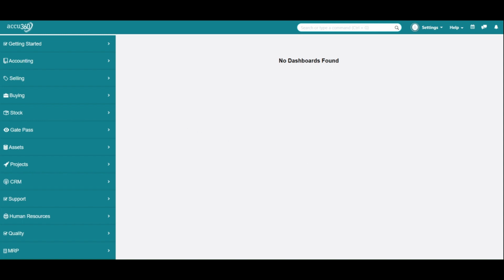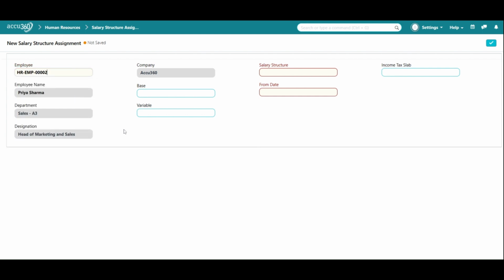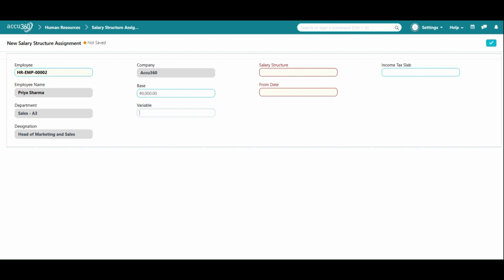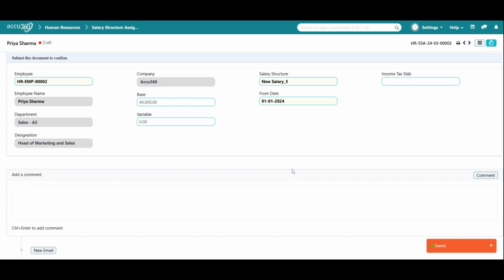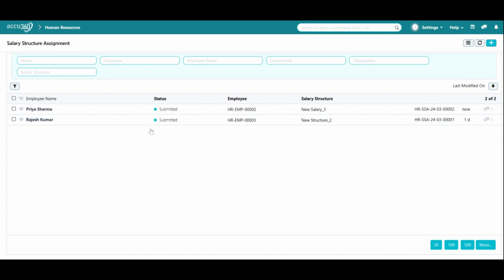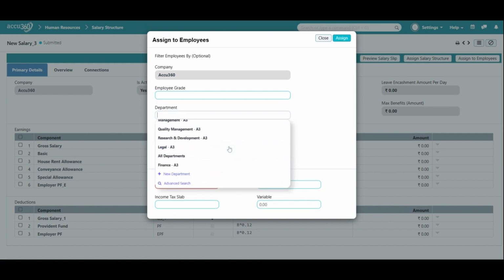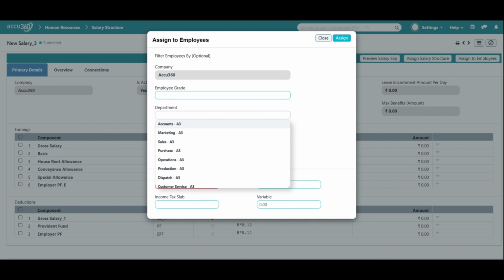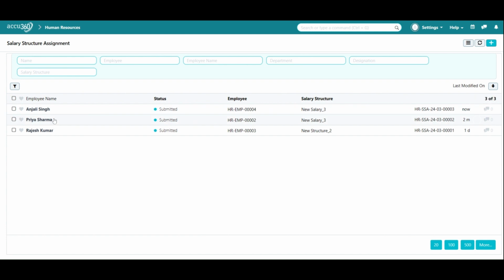Chapter - 10 | Salary Structure Assignment | Payroll Management | HR Module | ACCU360 ERP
This video, the 10th in our Basics of HR Module Series, provides a step-by-step guide to managing your payroll effectively. Learn how to assign salary structures to employees seamlessly within ACCU360 ERP.